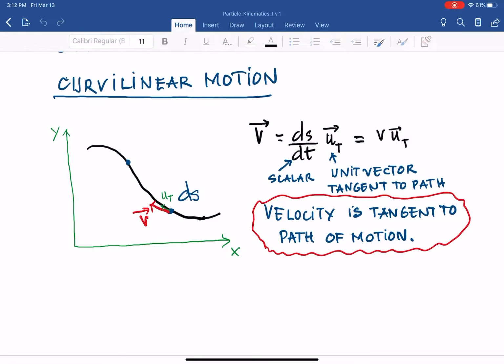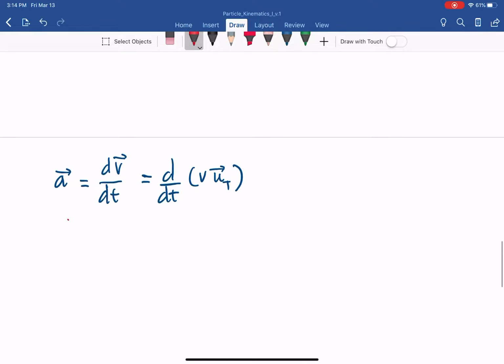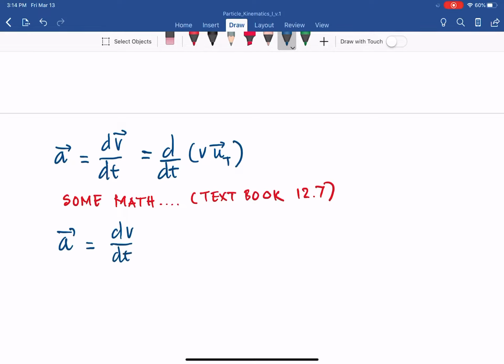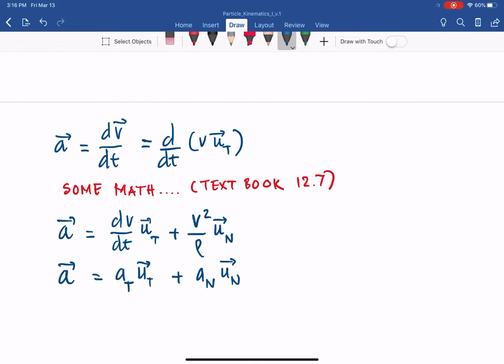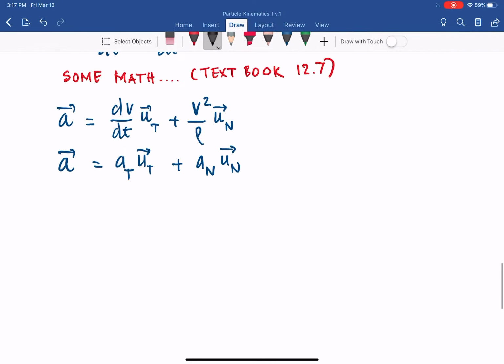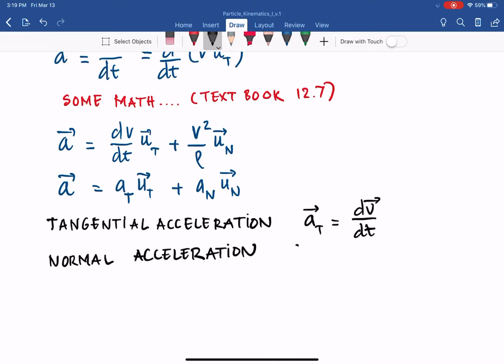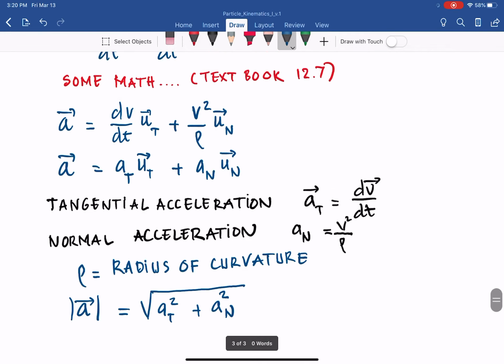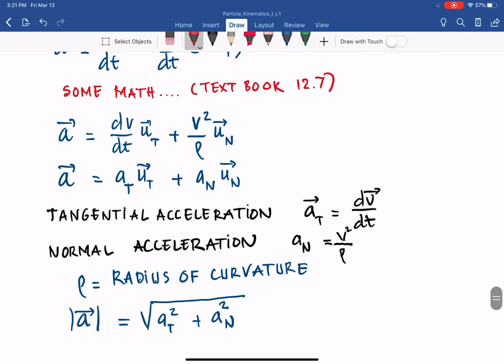Particle Kinematics I - Note 3